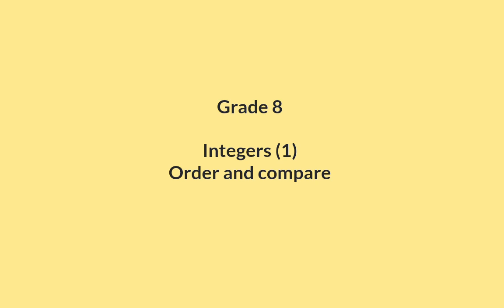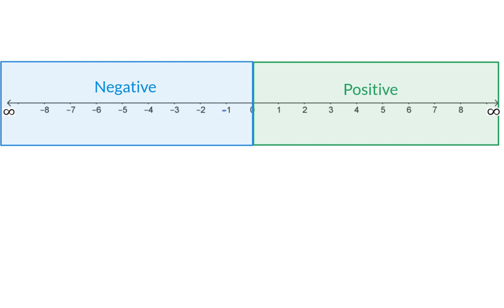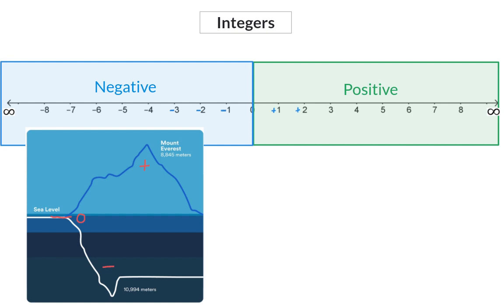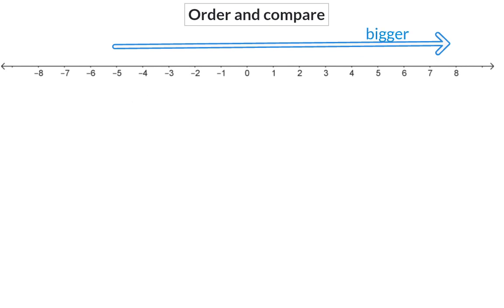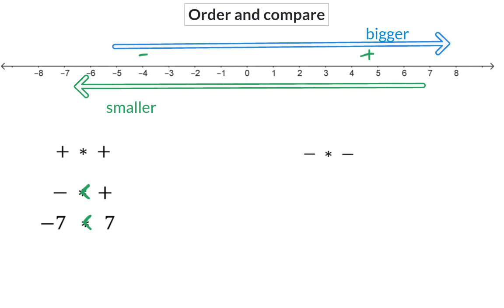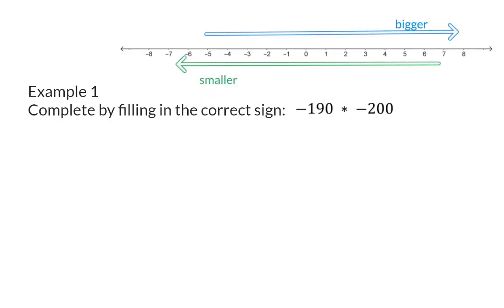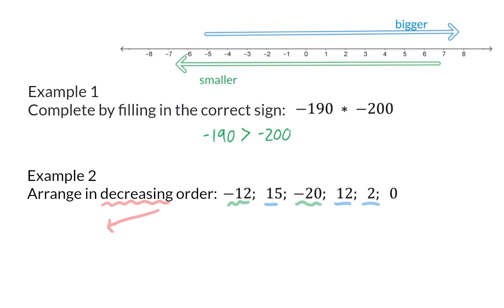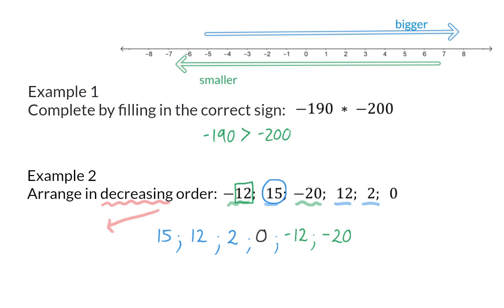01 Order and compare integers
Integers 8